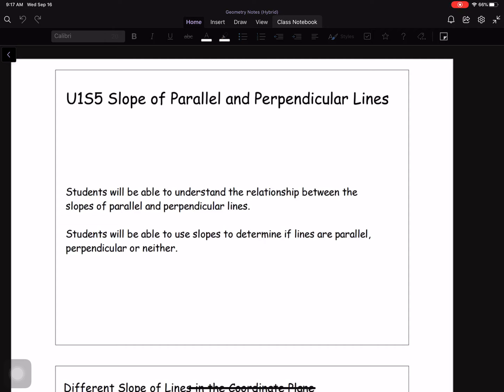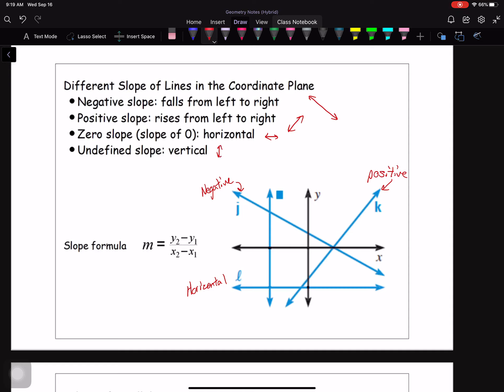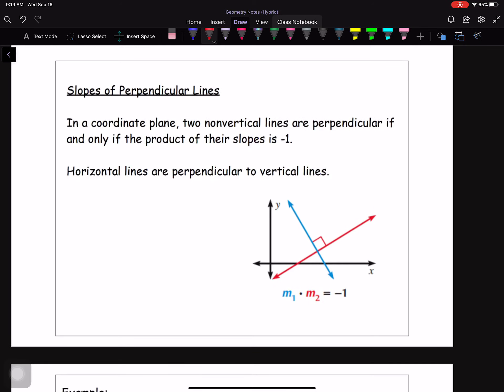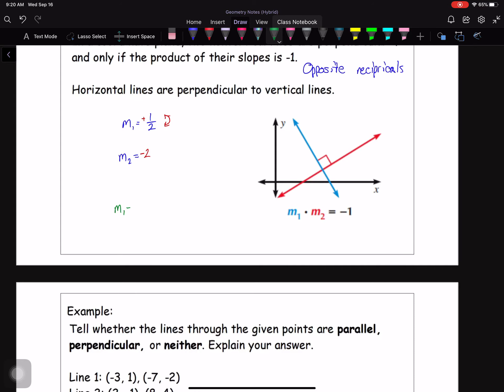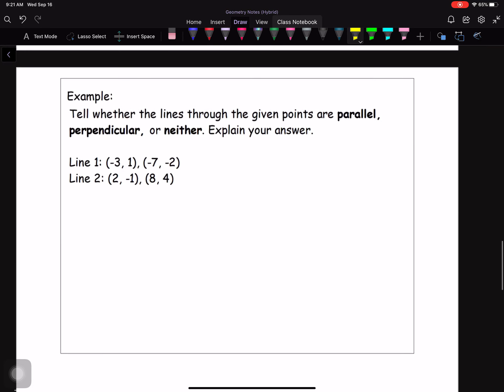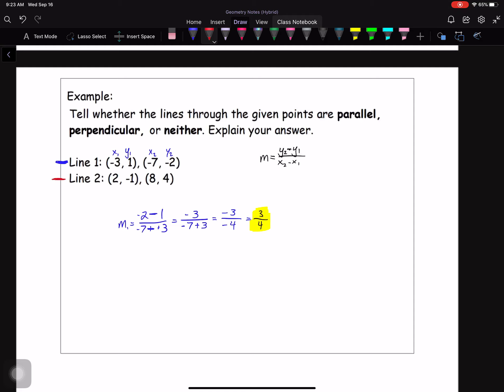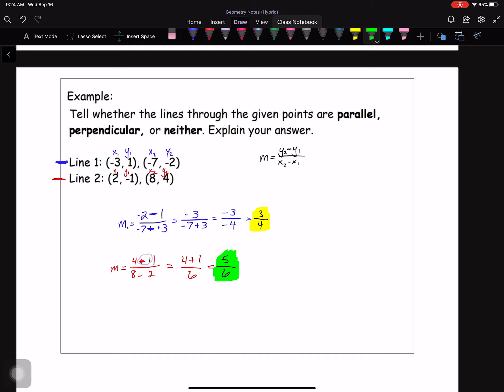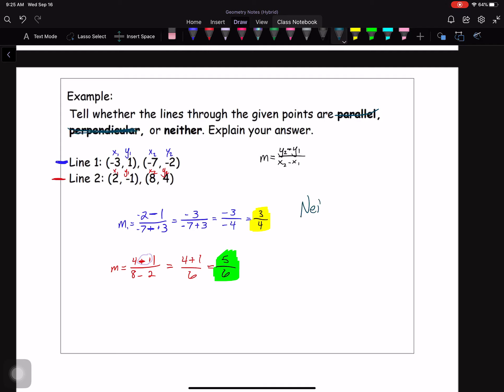Geometry - 1.5 Slope of Parallel and Perpendicular Lines